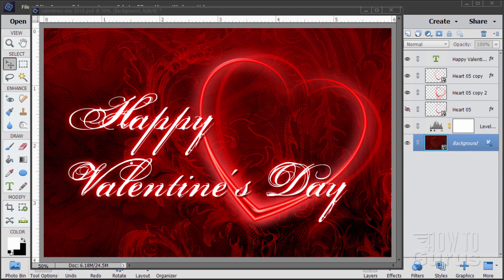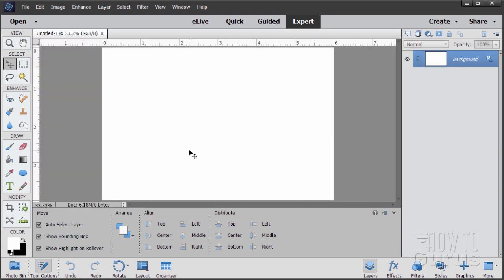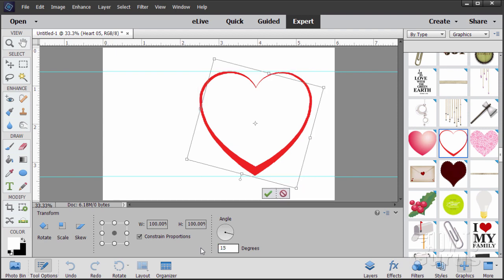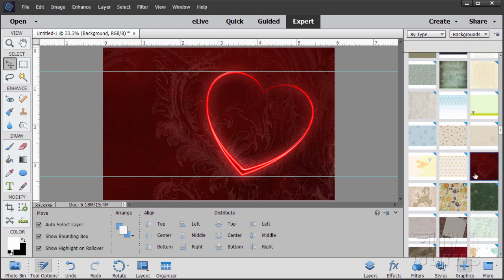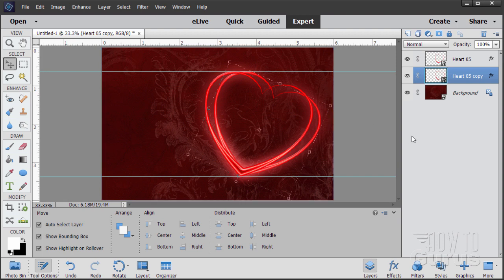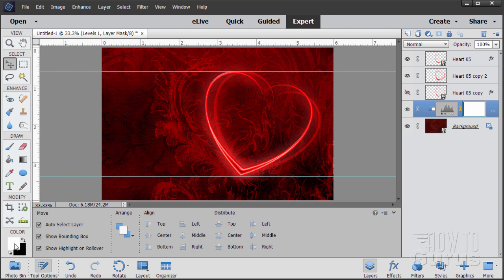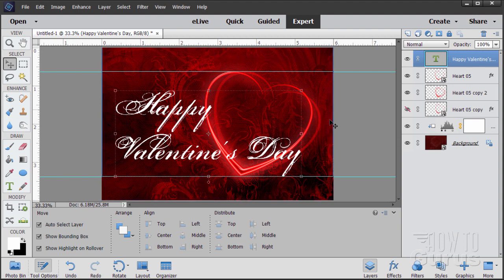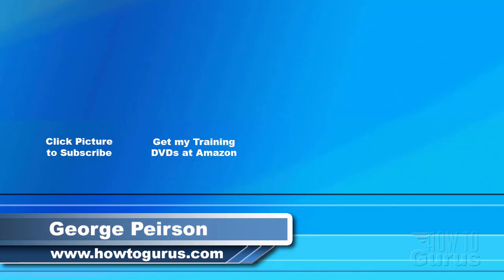How You Can Make a Happy Valentine's Day Romantic Card in Photoshop Elements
Valentine's Day greeting card Photoshop Elements. I show you how to Make a Valentine's Day greeting card in Photoshop Elements. This easy to do project uses graphics and a background that are included with Photoshop Elements to create a romantic Valentine's Day card.